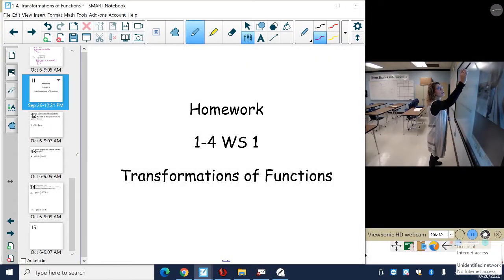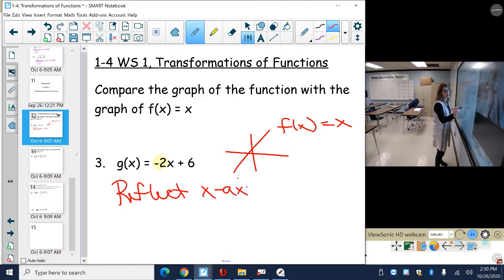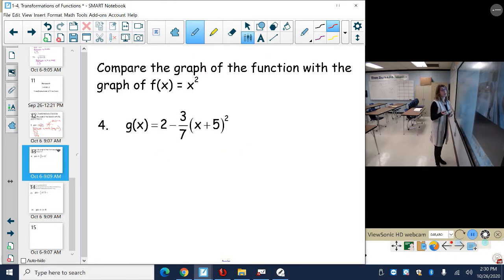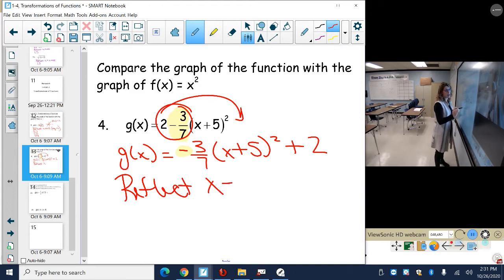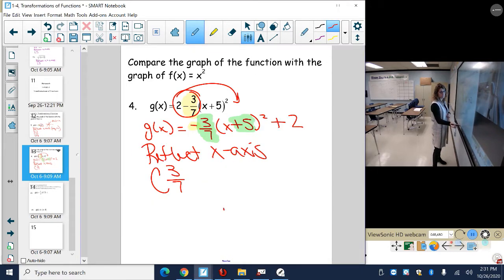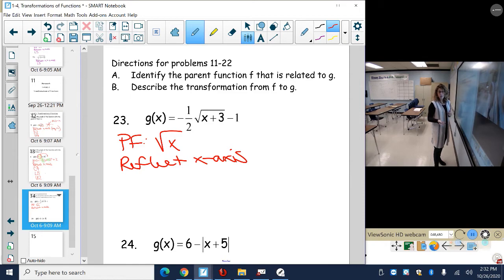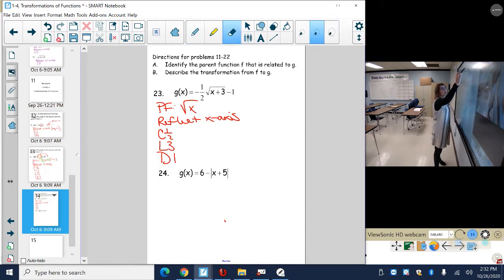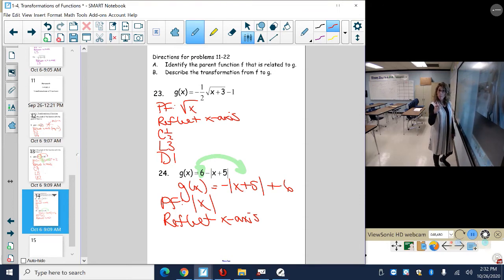1-4 WS 1, Transformations of Functions